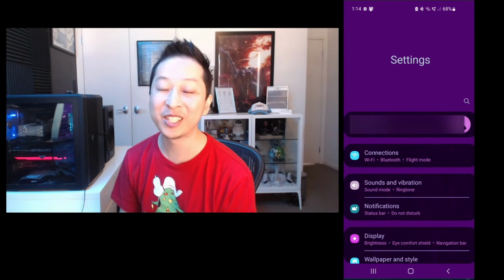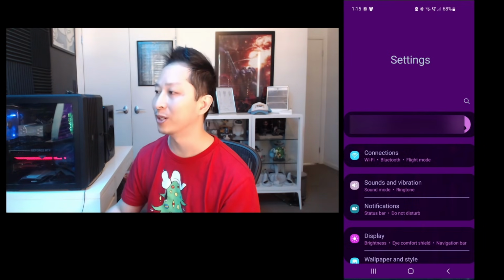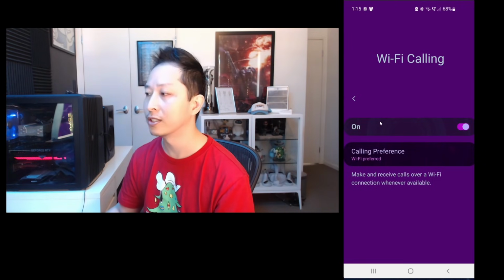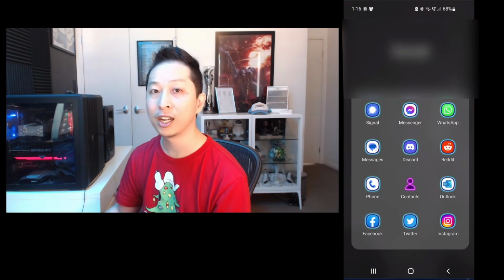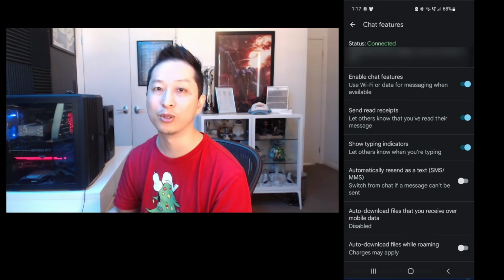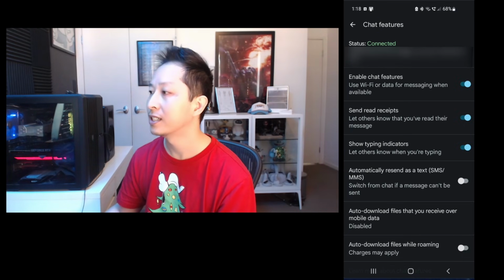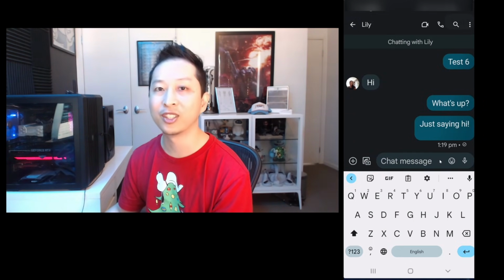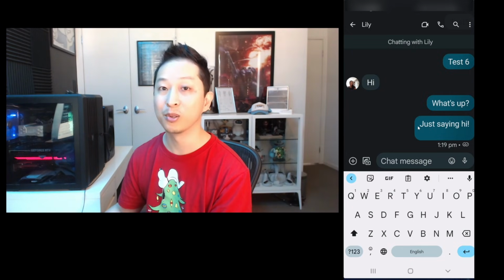How to use WiFi Calling and WiFi SMS on your Android Phone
You can use WiFi calling and messaging any time that your phone has a steady WiFi signal. You can do so without a cellular connection, so even if your phone is not able to make regular calls, you can WiFi call/text as long as you have the internet.

In this video, I'll show you how to activate both wifi calling and wifi sms / messaging.
Important note: Both parties need to have this feature on for it to be free.